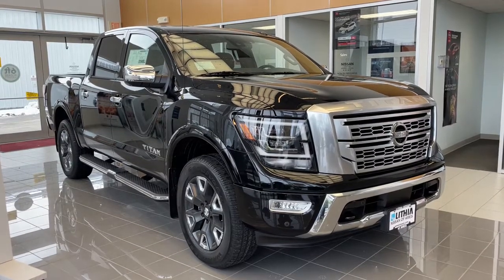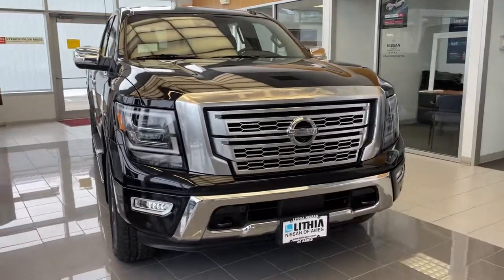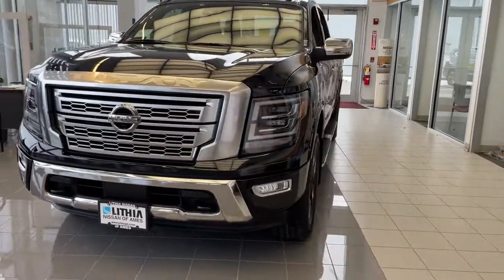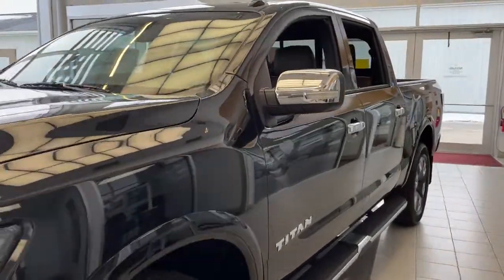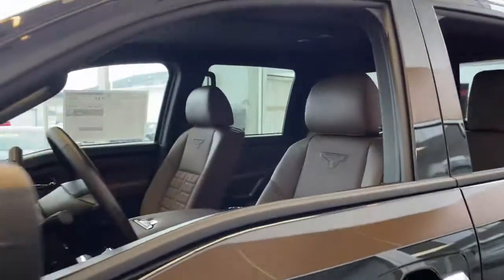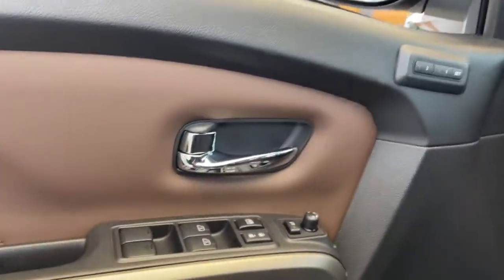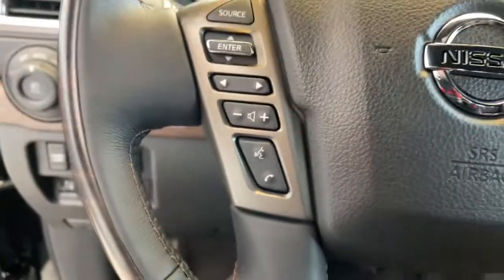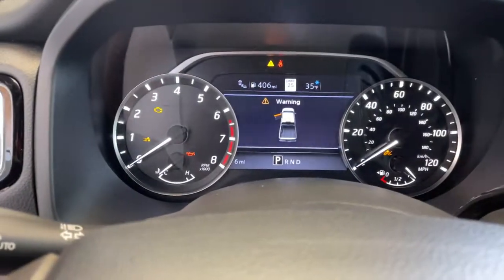2021 Nissan Titan Ames, Clive, Des Moines, Marshalltown, Urbandale, IA MN511217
SUPER BLACK New 2021 Nissan Titan available in Ames, Iowa at Lithia Nissan of Ames. Servicing the Ankeny, Cedar Rapids, Boone, Des Moines, IA area.
2021 Nissan Titan 4x4 Crew Cab Platinum Reserve - Stock#: MN511217 - VIN#: 1N6AA1ED2MN511217

Heated/Cooled Leather Seats NAV Running Boards Back-Up Camera Bed Liner [K92] OFF ROAD PROTECTION PACKAGE Tow Hitch. EPA 21 MPG Hwy/15 MPG City! SUPER BLACK exterior and Black/Brown interior Platinum Reserve trim CLICK NOW! KEY FEATURES INCLUDE: Leather Seats Navigation 4x4 Heated Driver Seat Heated Rear Seat Cooled Driver Seat Back-Up Camera Running Boards Premium Sound System Satellite Radio iPod/MP3 Input Onboard Communications System Trailer Hitch Aluminum Wheels Remote Engine Start. MP3 Player Keyless Entry Privacy Glass Child Safety Locks Steering Wheel Controls. OPTION PACKAGES: OFF ROAD PROTECTION PACKAGE crew cab interior door scuff protection off-road adventure kit and adventure medic kit All Season Floor Mats. Nissan Platinum Reserve with SUPER BLACK exterior and Black/Brown interior features a 8 Cylinder Engine with 400 HP at 5800 RPM*. EXPERTS ARE SAYING: Great Gas Mileage: 21 MPG Hwy. Plus tax title license and $180 dealer documentary service fee. See dealer for details.